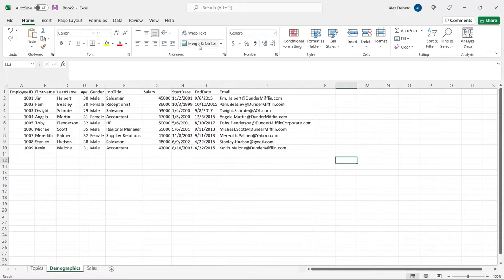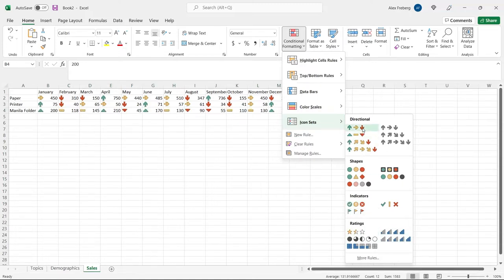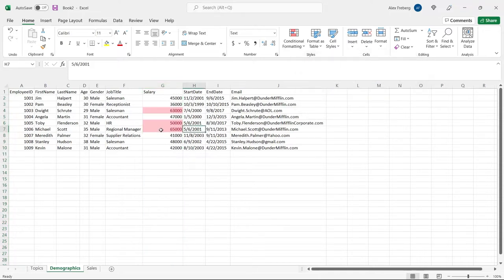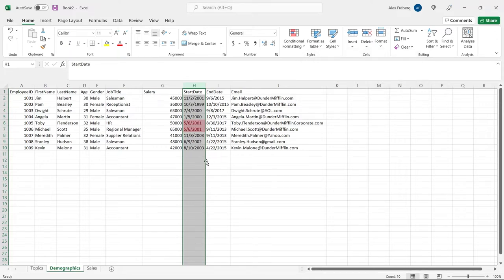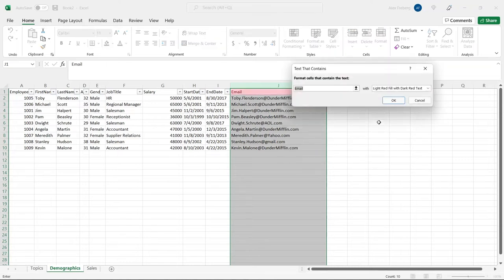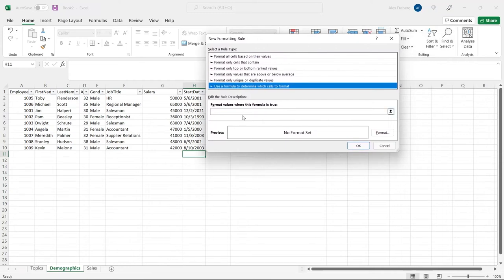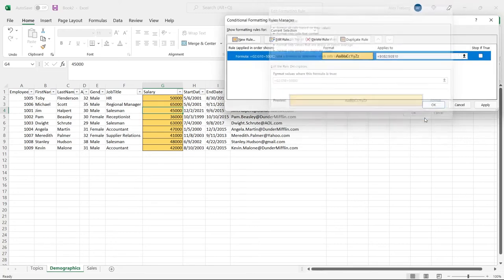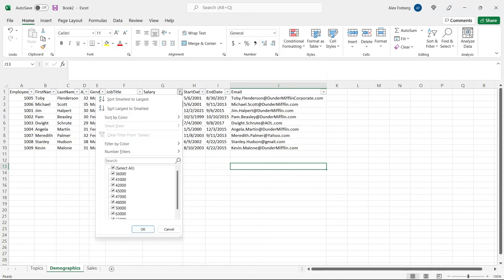Excel Tutorial for Beginners - Conditional Formatting in Excel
In this Excel tutorial, we'll learn about Conditional Formatting in Excel. Conditional formatting in Excel enables you to highlight cells with a certain color, depending on the cell's value.
Excel Full Course | Microsoft Excel Course | Microsoft Excel For Beginners